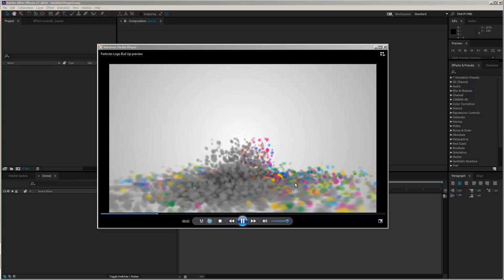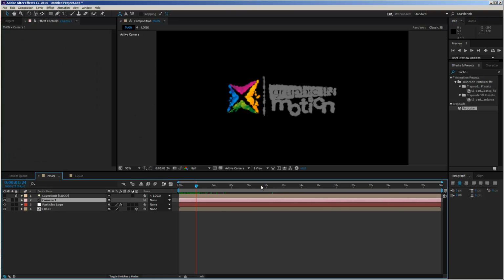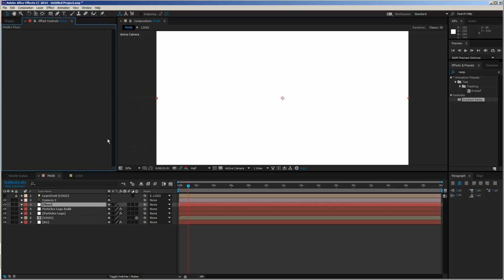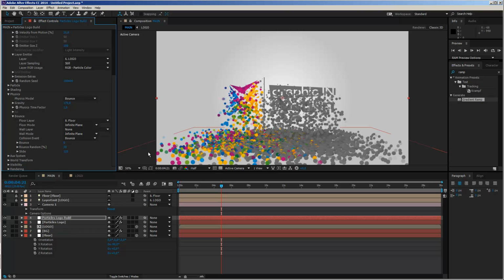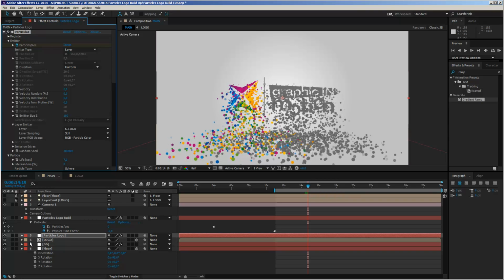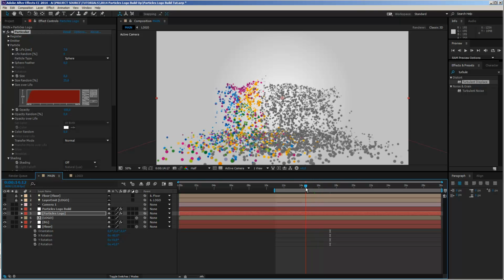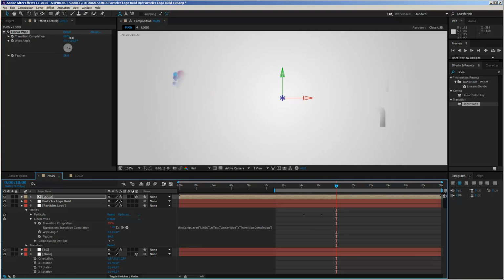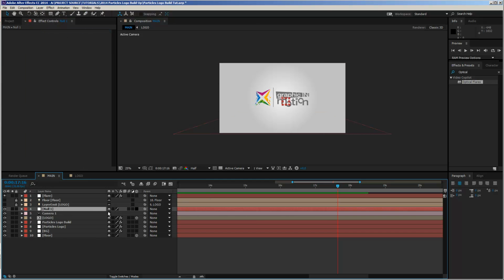After Effects Tutorial - 3D Particle Logo Build with Trapcode Particular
In this tutorial you will learn how to create a 3D particles build up of any kind of logo. You need Trapcode Particular to follow along.

Difficulty: Intermediate

Content

- Set up a particle system emitted from a certain layer
- Create a 3D particle representation of a logo
- Set up a physics based particle system that builds up the logo
- Reveal the logo using transition effects
- Add a simple camera movement

Weblinks